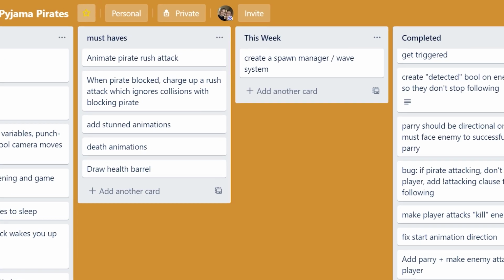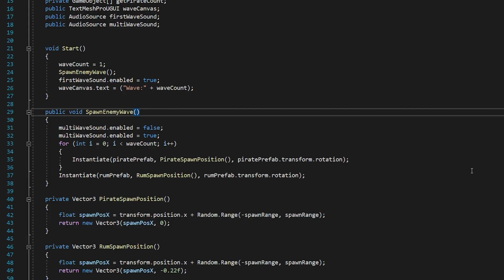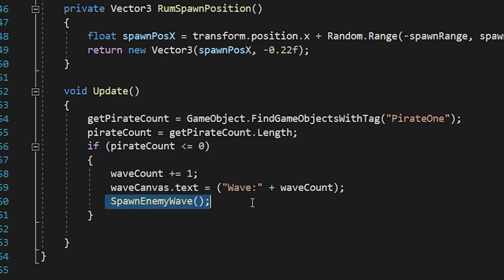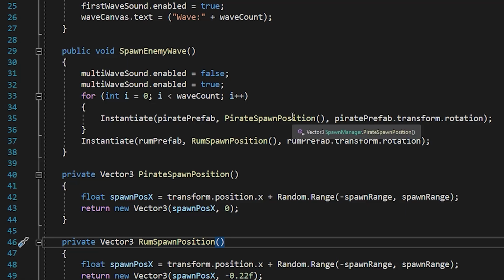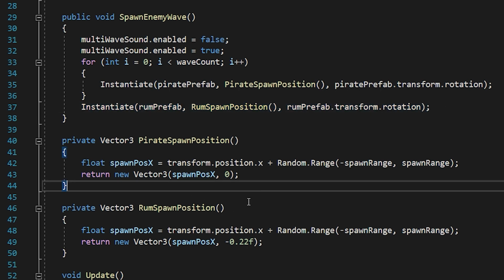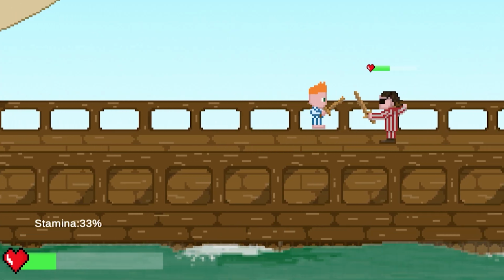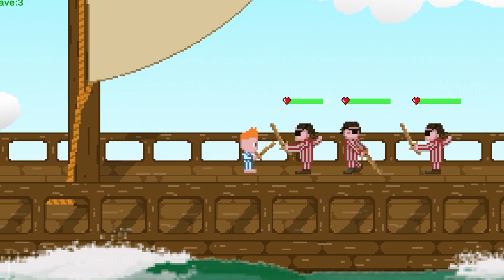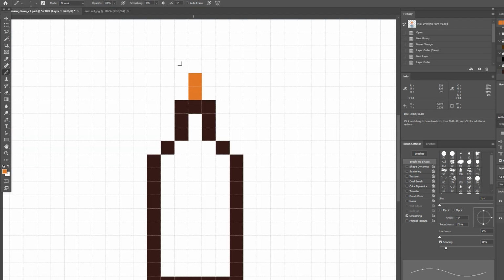SPAWN MANAGER for my pirate game {Indie Game Devlog #006}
Another week of progress on "Pixel Precision Pajama Pirates".

So what did we achieve this week?
- Create a spawn manager to implement the wave system
- Pirates and "pirate juice" (rum) automatically spawn in each wave
- Created animations for Max (the player) drinking the pirate juice
- Wrote code for picking up bottles of pirate juice and then drinking it for a health boost
- Started work on pirate rush attack animation

PC RIG:

GPU - EVGA GeForce GTX 1080 Ti SC Black Edition
CPU - Intel Coffee Lake Core i7 8700
RAM - G.SKILL Ripjaws V Series 16GB
MOBO - Gigabyte H370M D3H MATX
CASE - Cooler Master MasterBox Lite 5 Mid-Tower
PSU - EVGA SuperNOVA 650 G2 650W 80+
MONITOR - Acer Predator XB271HUA 27